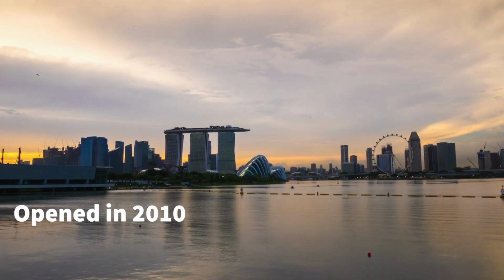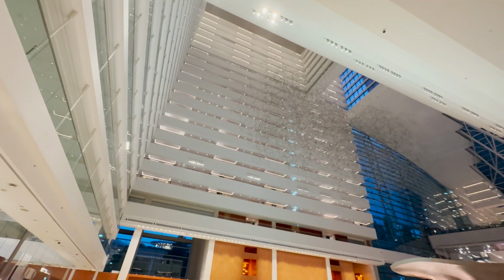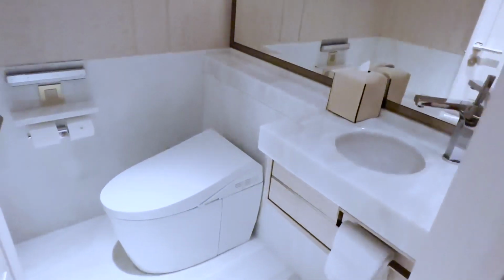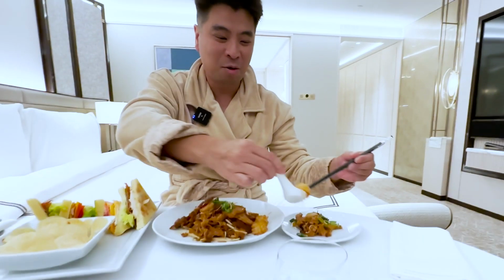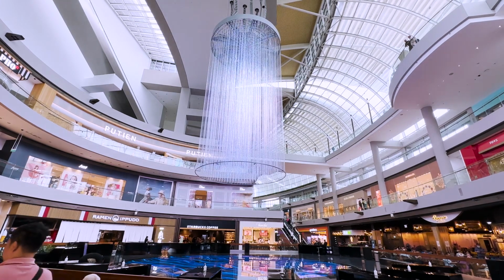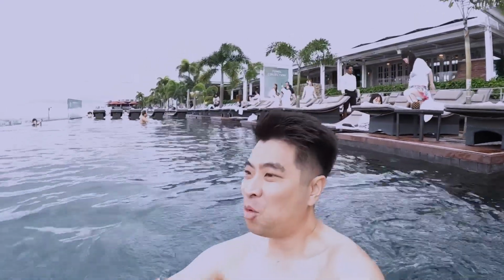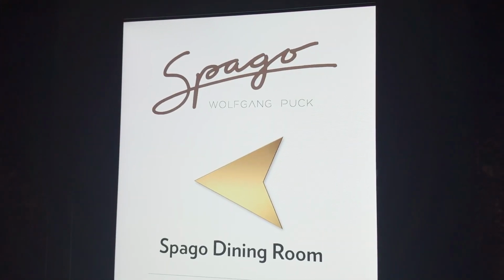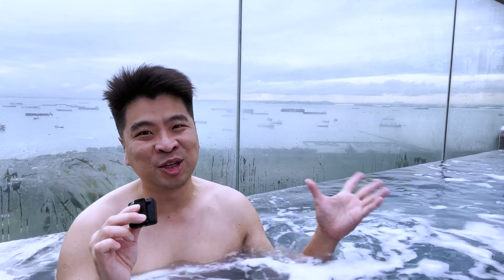Staycation at Singapore's most iconic hotel Marina Bay Sands ♠ 入住新加坡滨海湾金沙酒店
Join me as I bring you to explore the incredible Marina Bay Sands Hotel Singapore and show you around the hotel complex, the unique and jaw dropping Skypark including the infinity pool and rooftop gardens and our beautiful deluxe room. Experience what it's like swimming in its infinity pool with the skyline of Singapore right in front of you.

0:00 Marina Bay
1:54 Land Reclamation of Marina East and Marina South
3:08 Premier Room Tour
6:35 In-Room Dining
8:28 Morning After
9:12 The Shoppes at Marina Bay Sands
9:15 Rasapura Master
11:58 Infinity Pool
14:22 Spago
16:10 Gardens by the Bay